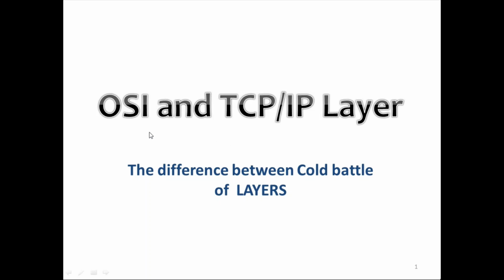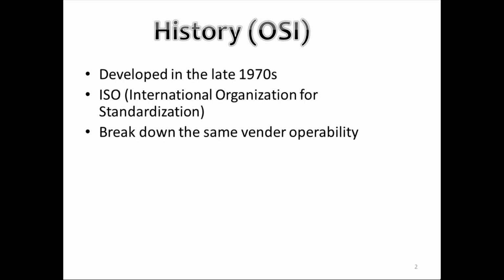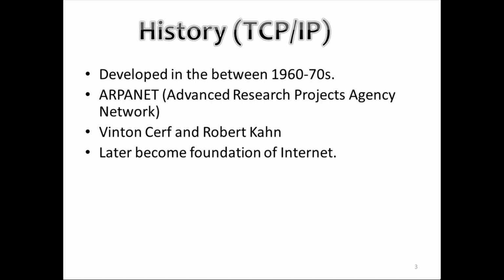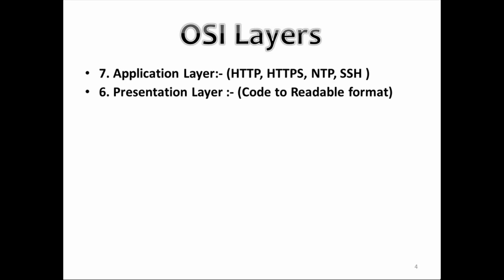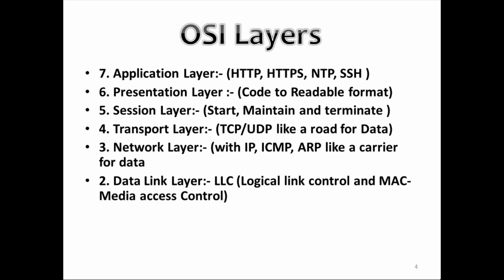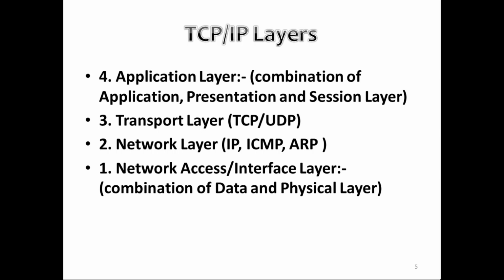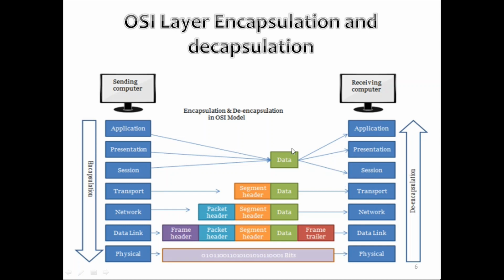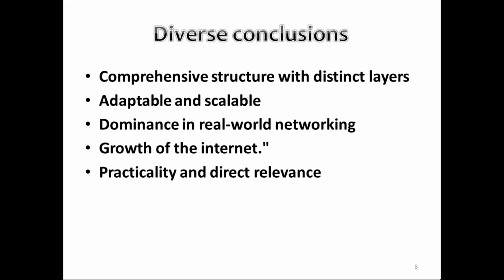Understanding the Difference between the OSI and TCP/IP Models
In this comprehensive video, we delve into the dissimilarities between the OSI (Open Systems Interconnection) and TCP/IP (Transmission Control Protocol/Internet Protocol) networking models. By explaining each model's distinct structure and functionality, we shed light on their disparities and highlight their significance in the networking realm. Explore the advantages, disadvantages, and various layers of these models, while comprehending how they operate differently. Additionally, we touch upon their impact on network troubleshooting and implementation. If you're eager to grasp the dissimilarities between the OSI and TCP/IP models, this video is the ideal resource for you.

what are the different types of network
what is a tcp connection
important port numbers in networking
ports and protocols explained
network security topics
how to release tcp connection
digital data communication standards
how ports work in networking
information security management
types of connections in computer network
communication protocols
introduction to information security
security goals in cns
tcp connection establishment and termination
ip address types
web security considerations
cryptanalysis in network security
understanding wireless router security protocols
drip network explained
ip spoofing in network security
data security create a role hierarchy
access control in information security
filezilla server setup
snmp explained
working of http protocol with diagram
features of http
http in web technology
what is http protocol and how it works